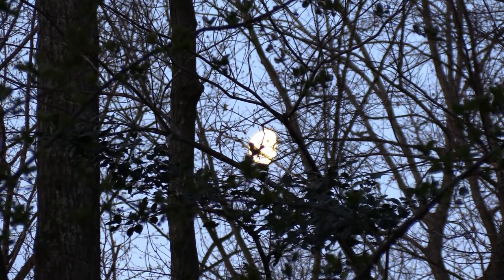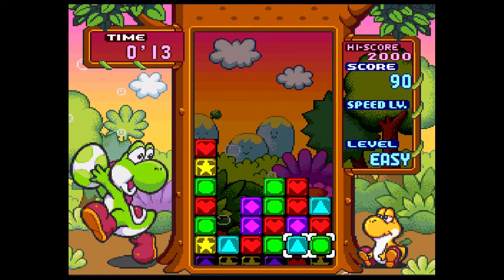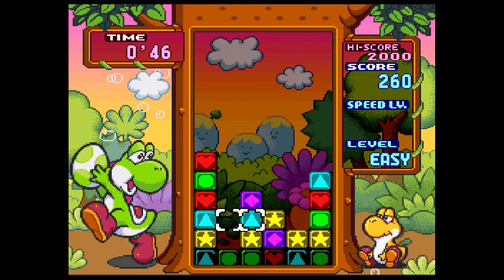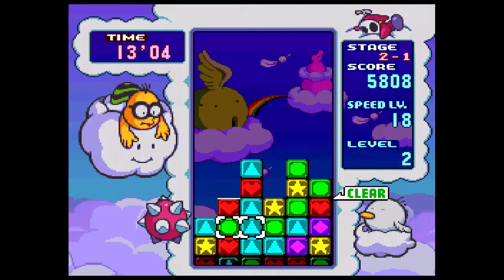Tetris Attack | Talking Pixels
Tetris Attack is a puzzle game that uses Yoshi and Yoshi characters. It is a strange branding choice, but it works with the game.